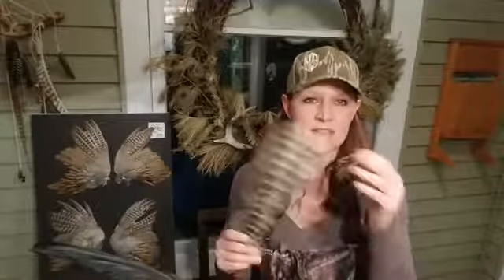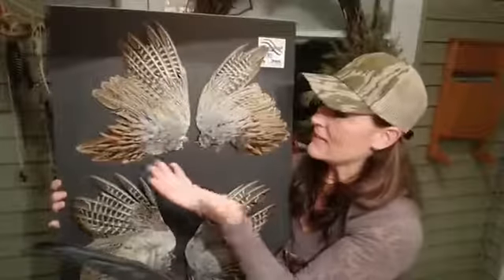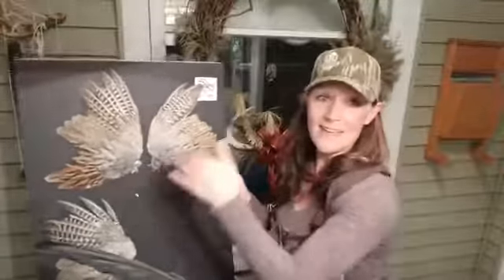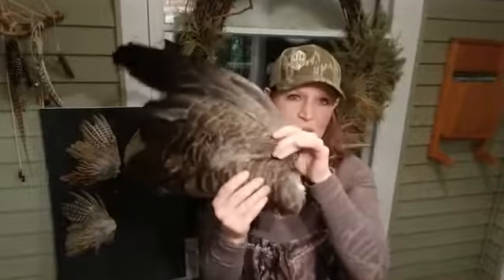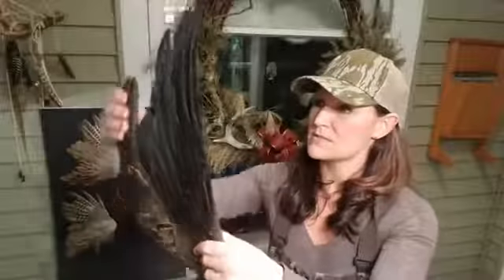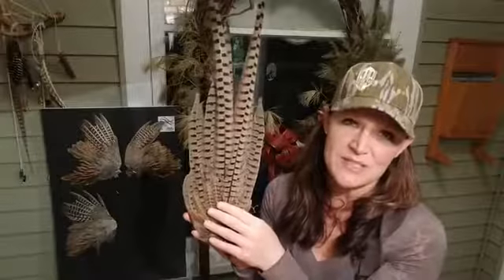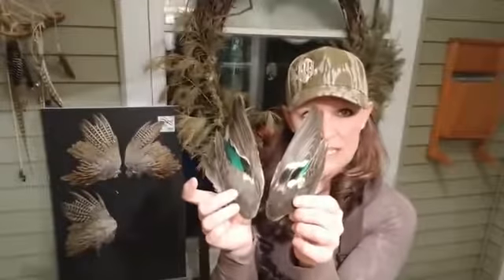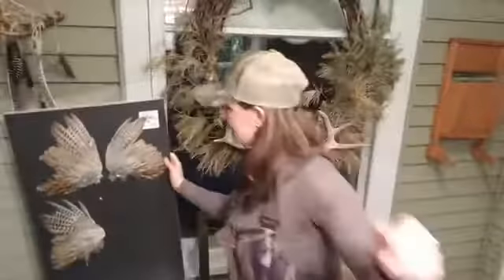HOW DO I PIN WINGS FOR DRYING?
Angie Gade of I FEEL THE RUSH in Brillion, Wisconsin
shows you the easy way to pin bird wings (ducks, pheasants & turkeys)
for use in other crafts.

Angie runs a creative business helping you to bring your outdoor experiences to life
with easy, inexpensive ways of creating memory decor,
to ensure you can enjoy your outdoor experiences time and time again!